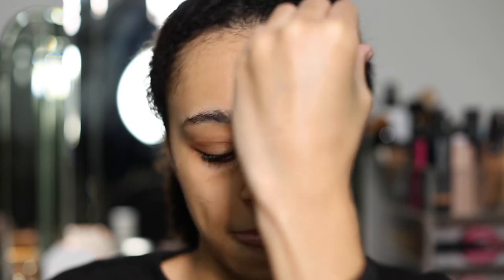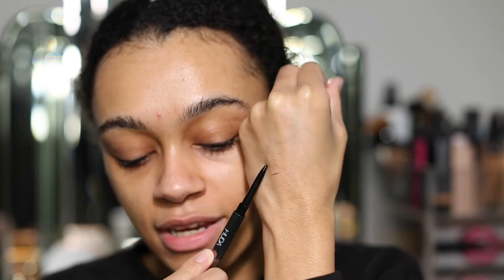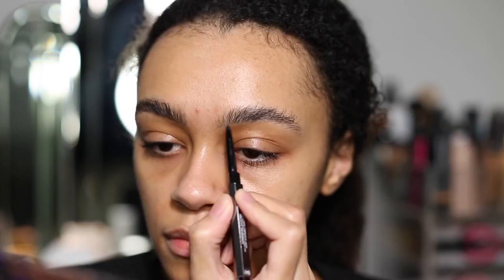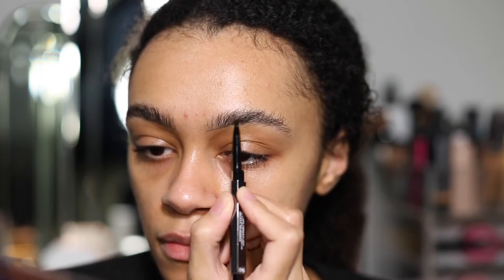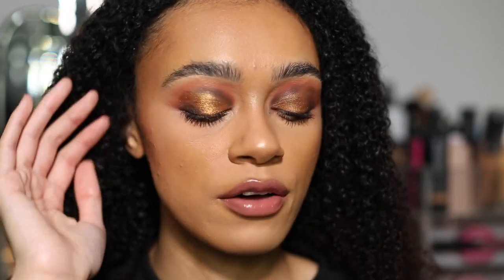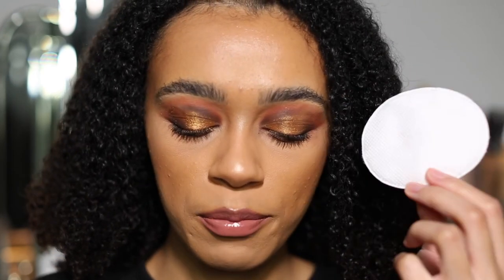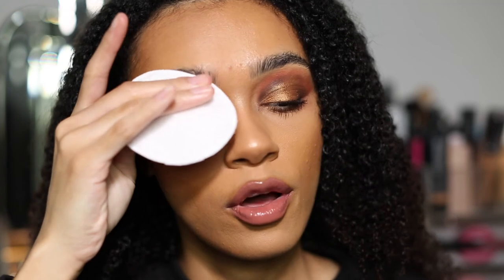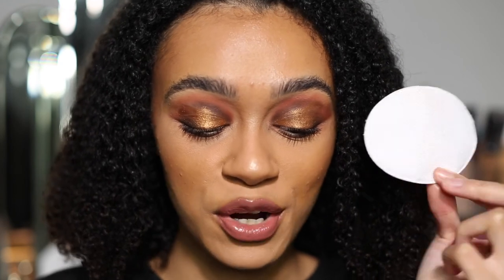NEW HUDA BEAUTY BOMBBROWS BROW PENCIL | REVIEW & FIRST IMPRESSIONS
Trying the brand new Huda Beauty bombbrows Brow Pencil! First impressions and full review.